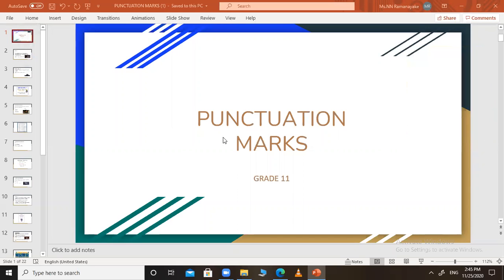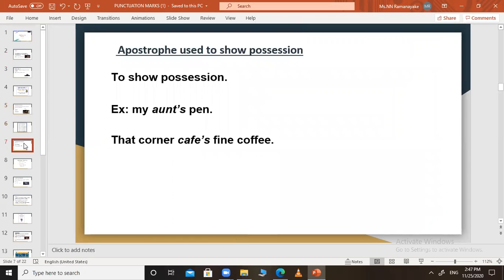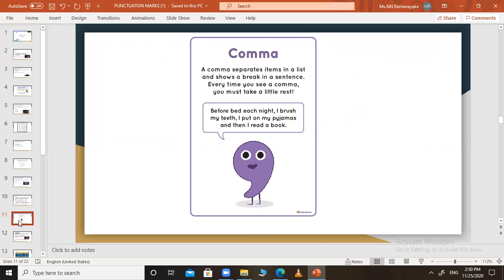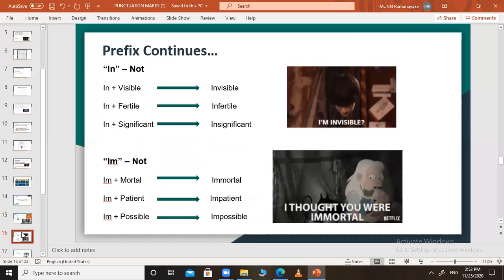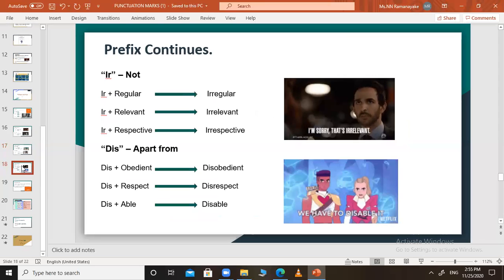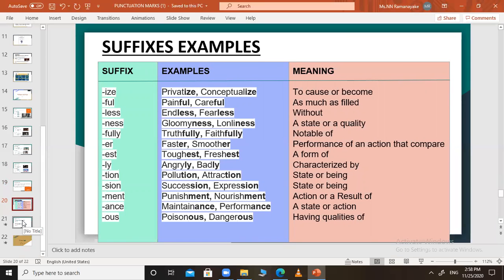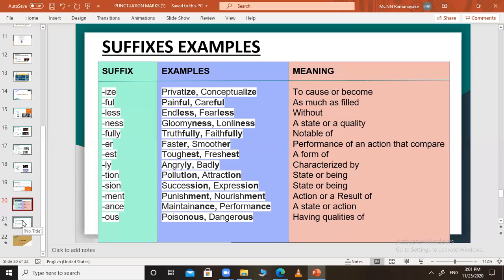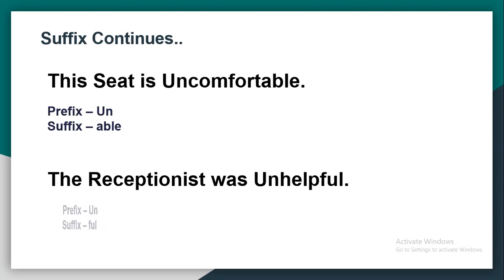Grade 11 - English : Lesson 01 Part 01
This video will cover the Punctuation and Prefixes and Suffixes coming in the 1st chapter of Grade 11 English "Our Responsibilities". The following parts are included in this video.

1. Basic Punctuation Marks and How to use it -
2. Prefixes and Types of Prefixes -
3. Suffixes and Types of Suffixes -
4. A practice of both Prefixes and Suffixes -

If you have any questions or doubts please drop them down in the comments section. I will be so happy to clear all the doubts.
Next week will be about Past Tense till then,